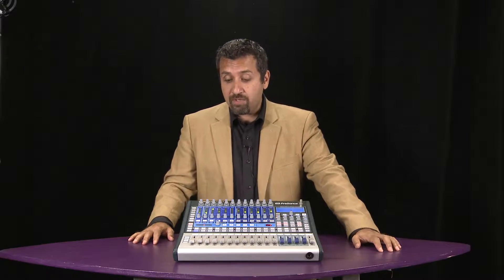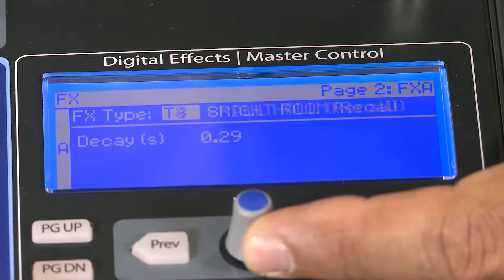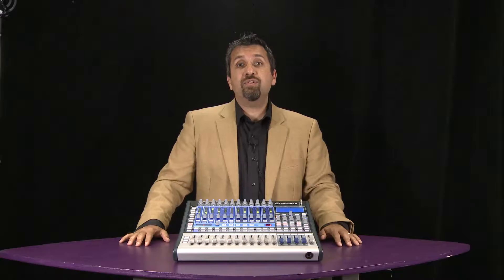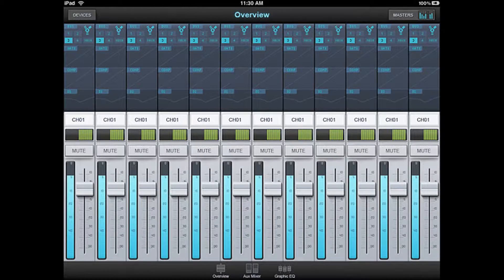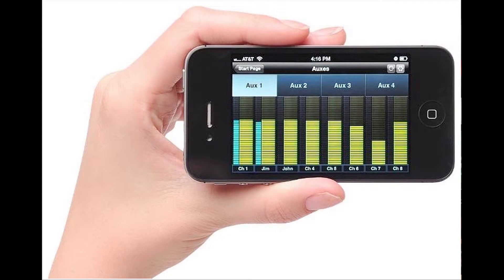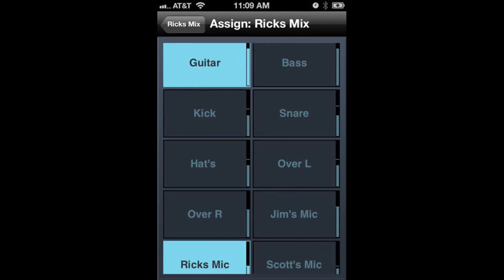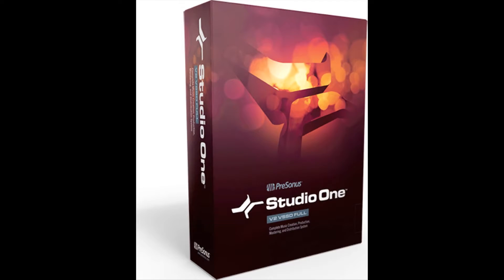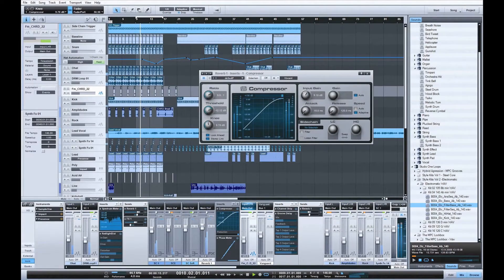PreSonus StudioLive 16.0.2 Digital Mixer Overview | Full Compass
PreSonus VP of Sales Rick Naqvi demonstrates the StudioLive 16.0.8 Digital Mixer at Full Compass

In a footprint of less than 2 square feet (0.19 m2), PreSonus' 16-channel StudioLive 16.0.2 offers 8 mono input channels and 4 stereo channels and provides 12 XMAX™ Class A solid-state mic preamps, plus an additional XMAX preamp on the Talkback input.

The 16.0.2 is packed with features and processing power, employs the same workflow and easy-to-use mixing-surface design as the bigger StudioLive boards, and sounds every bit as good, with the same high-definition, wide-dynamic-range, digital converters.